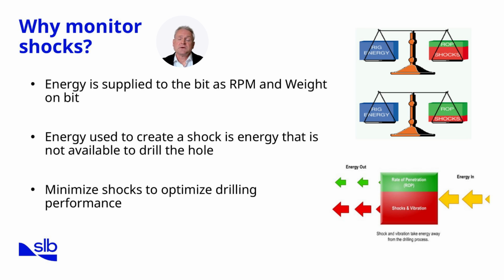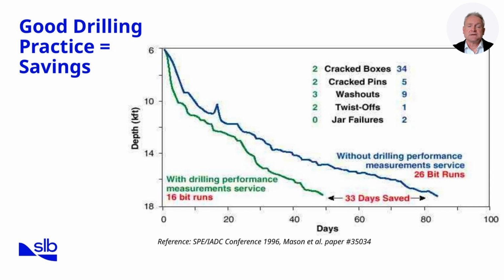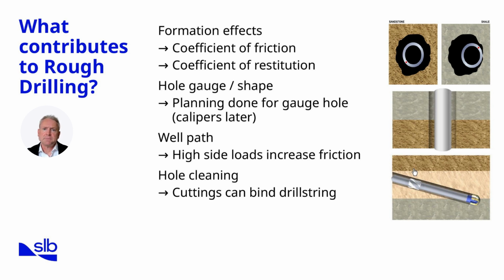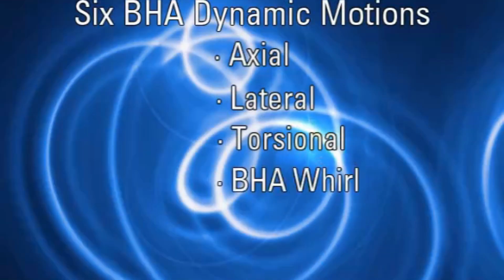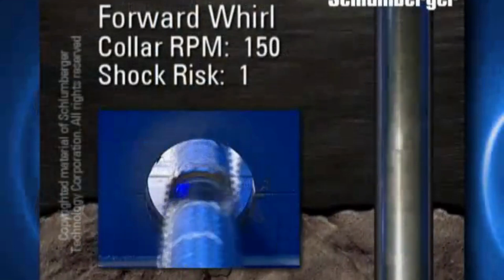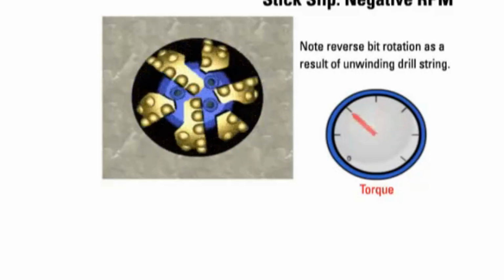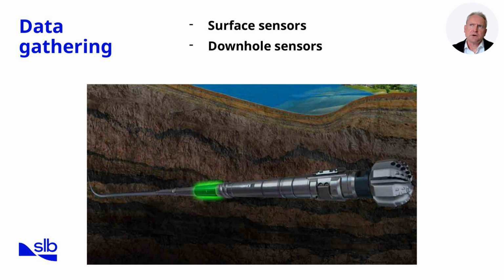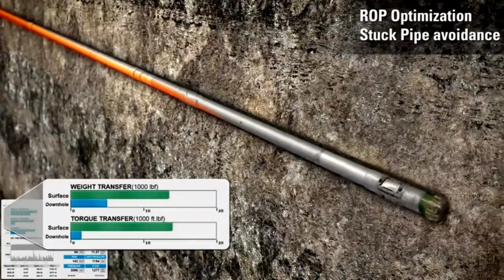DO Module 3 2 1 Drilling Mech and S&V pptx V2